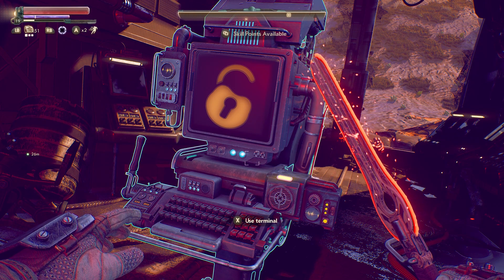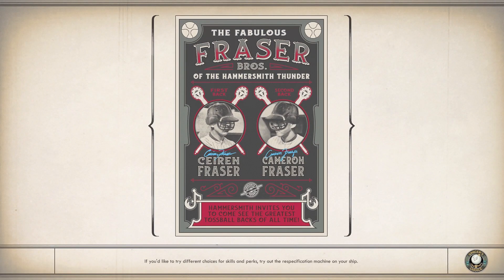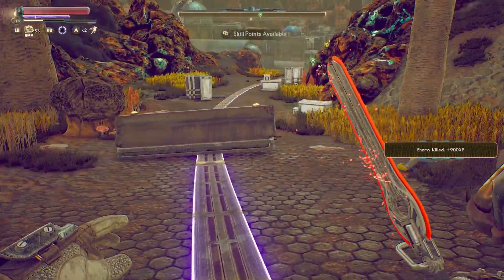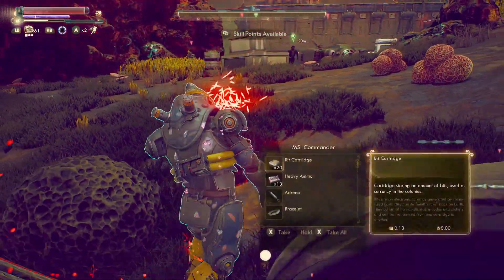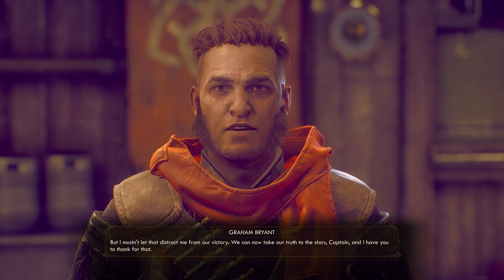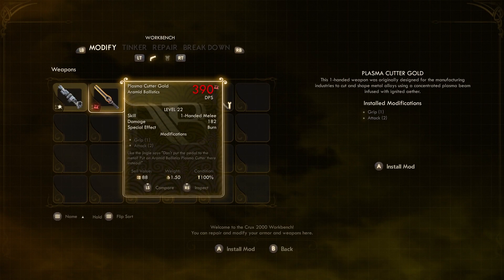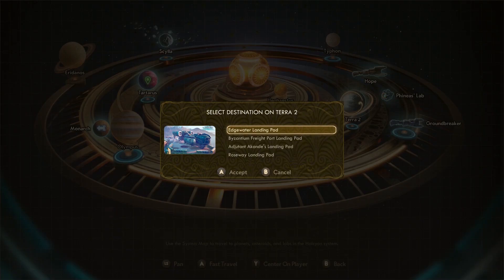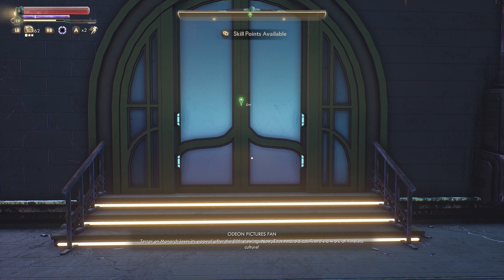The Outer Worlds Playthrough: Part 26 (Normal)--Battle For A City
Part 26 of the Playthrough.